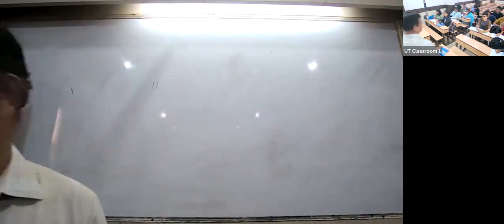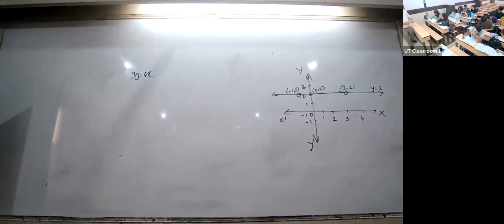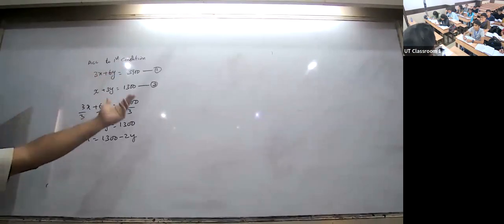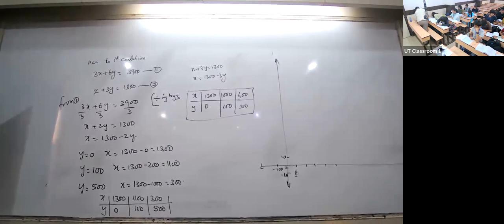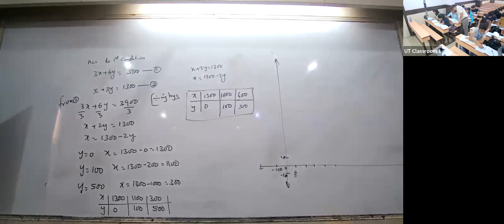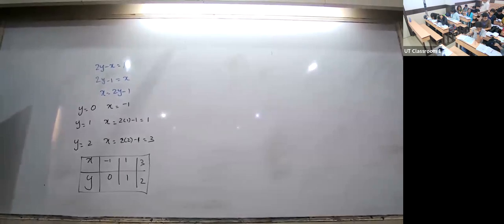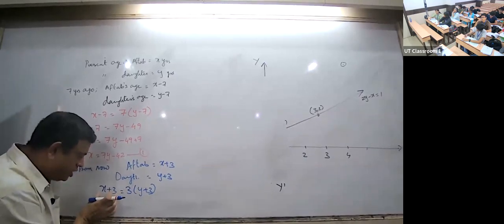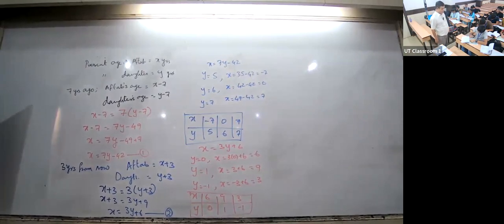KHR24 - X CBSE MATHS BG 21/04/2023 - Polynomials